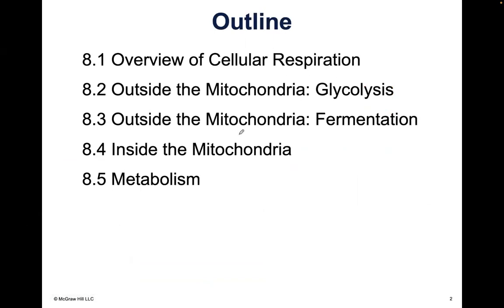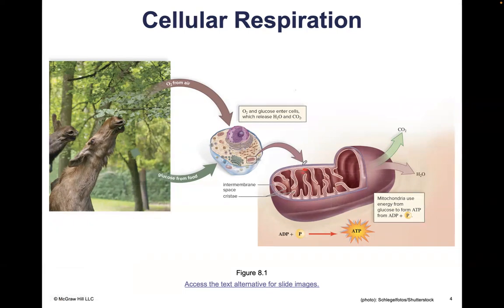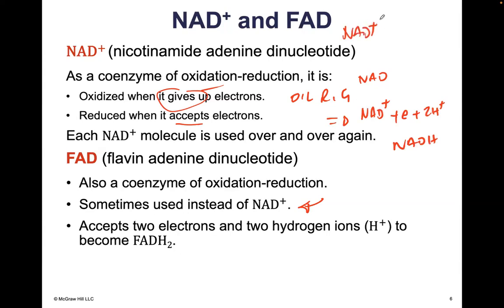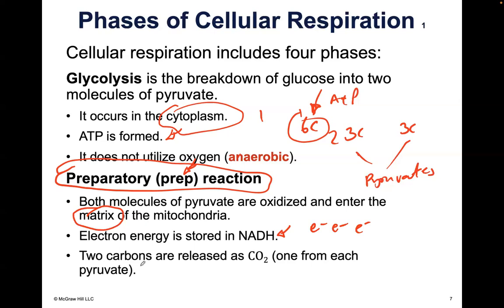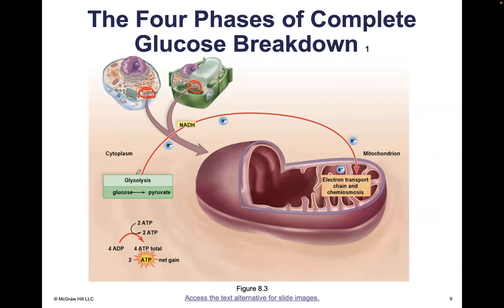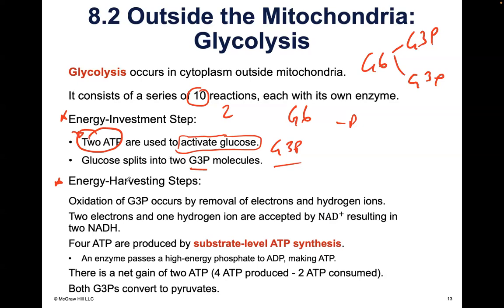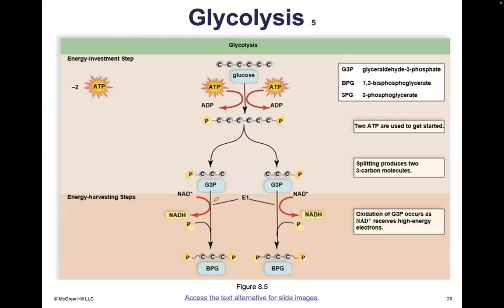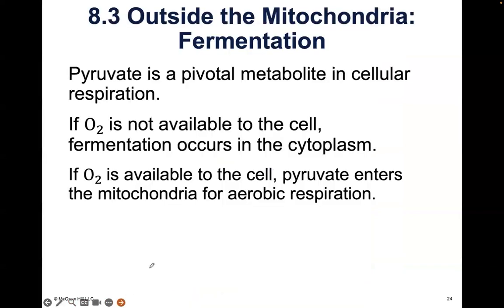AP Biology Cellular Respiration 1